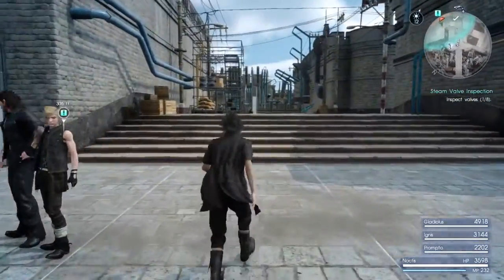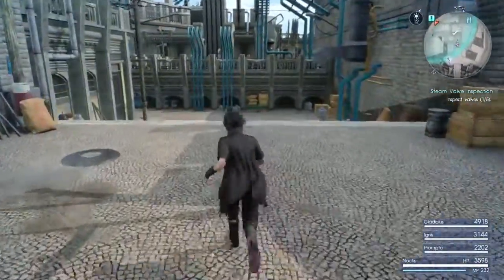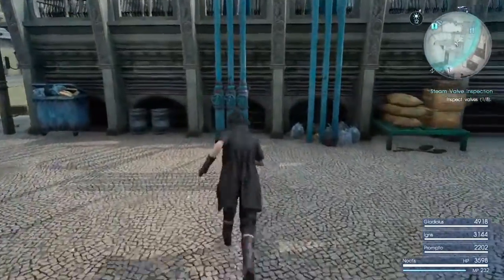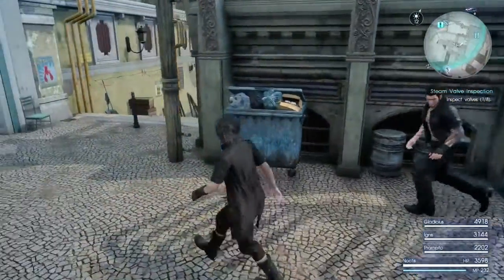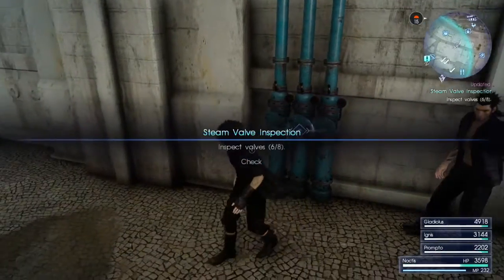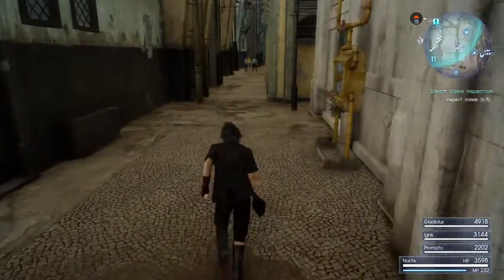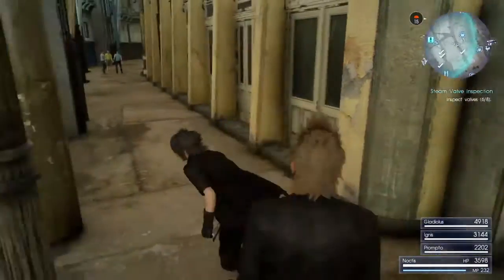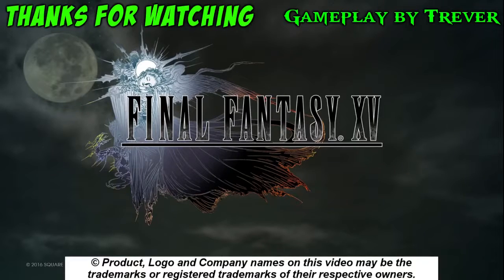How to find the Steam Valve Locations in Final Fantasy XV Gameplay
Short video on how to find the Steam Valve Locations.

Each of these really helps in bringing better content for your entertainment.

Final Fantasy: Collectibles and More.

GAME INFORMATION:
Final Fantasy XV is an open world action role-playing video game developed and published by Square Enix for the PlayStation 4 and Xbox One home consoles. The game released worldwide on November 29, 2016, and is the fifteenth main installment in the Final Fantasy series. The game features an open-world environment and action-based battle system similar to the Kingdom Hearts series and Final Fantasy Type-0, incorporating the ability to switch weapons and other elements such as vehicle travel and camping.

Final Fantasy XV takes place in the fictional world of Eos. All the world's countries—bar the kingdom of Lucis—are under the dominion of the empire of Niflheim. Noctis Lucis Caelum, heir to the Lucian throne, goes on a quest to retake his homeland and its magical crystal after it is seized by Niflheim on the eve of peace negotiations between the two nations. The game shares a thematic connection with Fabula Nova Crystallis Final Fantasy, a subseries of games linked by a common mythos which includes Final Fantasy XIII and Final Fantasy Type-0.

Size does matter in these chairs.